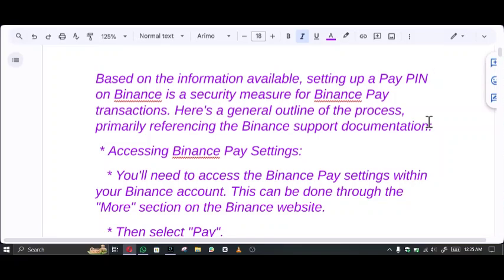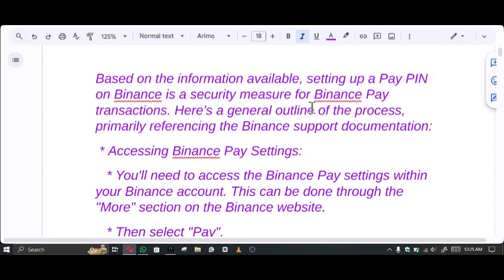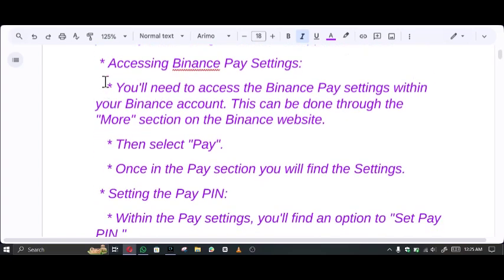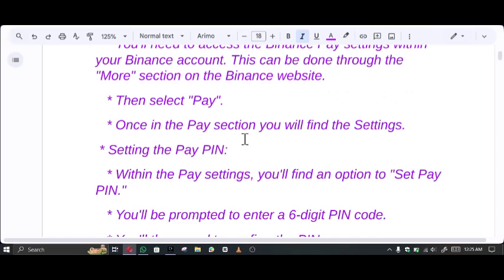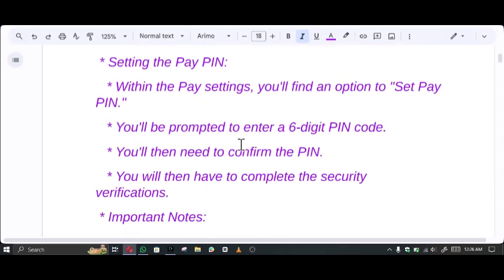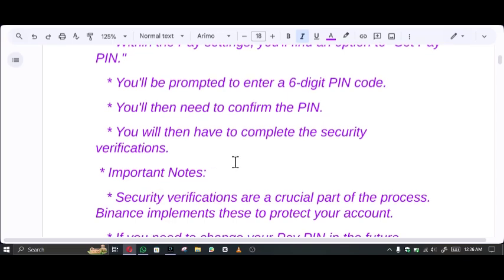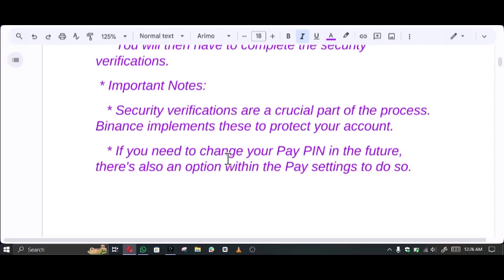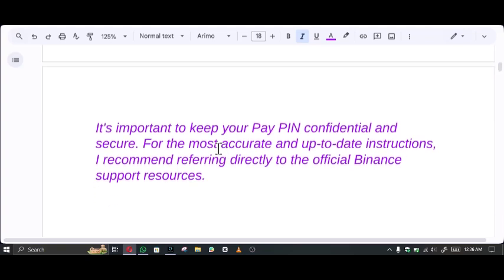HOW CAN YOU SET UP A PAY PIN ON BINANCE?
In This Video, you will learn about HOW CAN YOU SET UP A PAY PIN ON BINANCE?